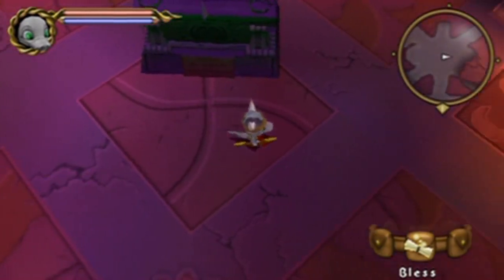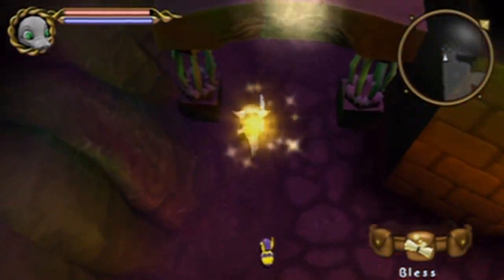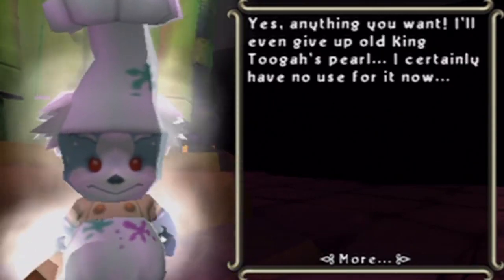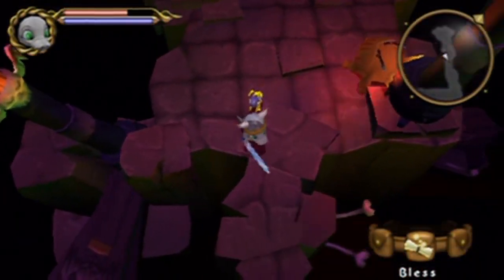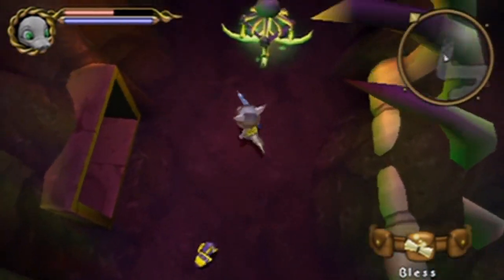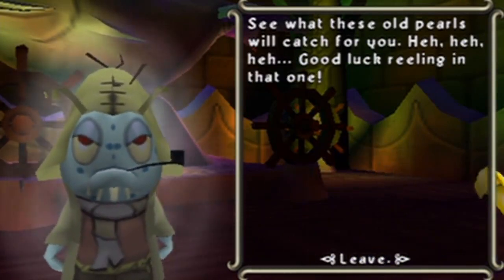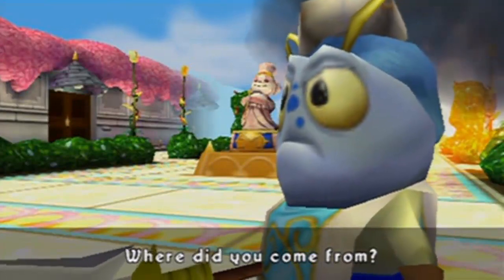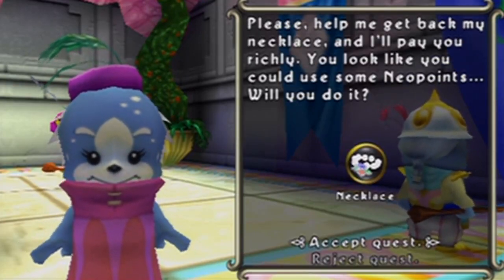Let's Play Neopets: Petpet Adventures: The Wand of Wishing *Part 12* [King Toogah]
What a watered down boss...